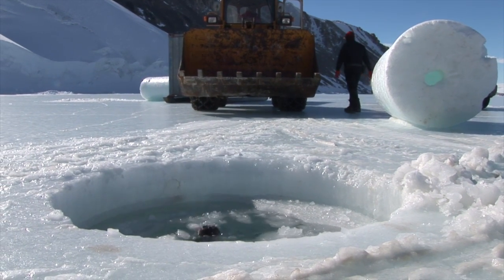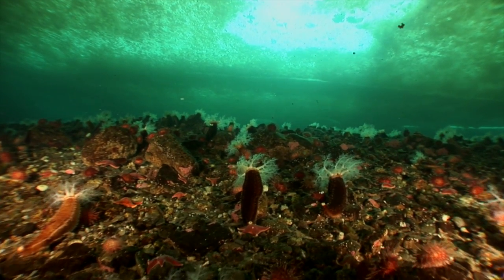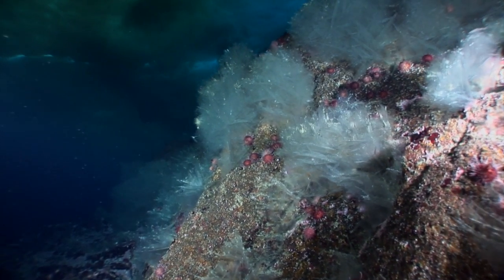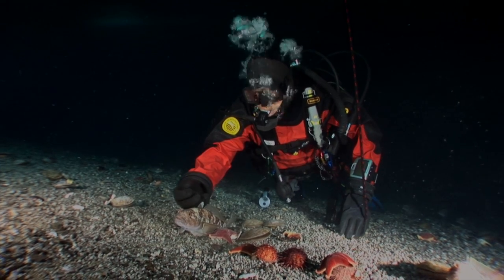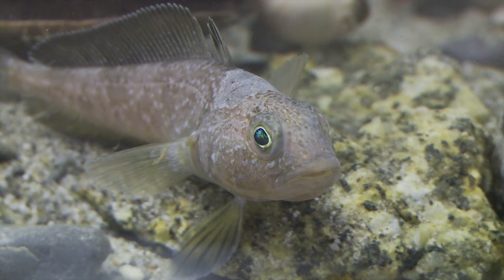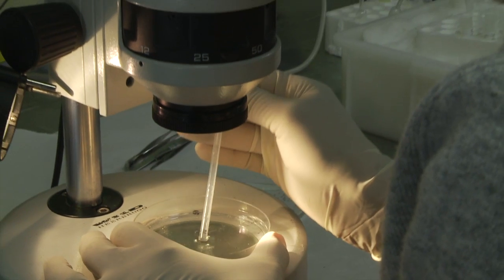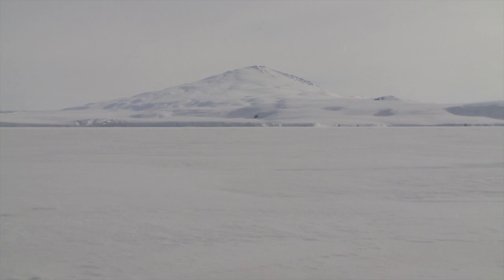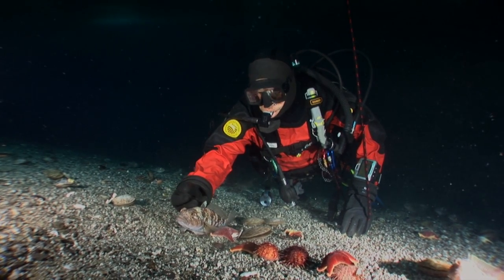Fish beneath the ice - Part II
ITA, 2013
By E. Pisano, R. Palozzi, M. Vacchi and L., Ghigliotti.
Directed by Roberto Palozzi
Original Music by Andrea Rosatelli

"Fish Beneath the Ice" is a documentary on the extraordinary adaptations of the fish that live under the frozen ocean at the South Pole, produced by EREBUS Productions as part of a research project of the National Research Program in Antarctica (PNRA).
The documentary was premiered at the "XI SCAR Biology Symposium," The World Congress on Antarctic biology, held in Barcelona (Spain) 15 to 19 July 2013.

"Fish beneath the Ice" è un documentario sugli straordinari adattamenti dei pesci che vivono sotto la calotta polare degli oceani gongelati del Polo Sud, prodotto da EREBUS Productions nell'ambito di un progetto di ricerca di Programma Nazionale di Ricerche in Antartide (PNRA).
Il documentario è stato presentato in anteprima al "XI SCAR Biology Symposium", il congresso mondiale sulla biologia antartica tenutosi a Barcellona (Spagna) dal 15 al 19 luglio 2013.